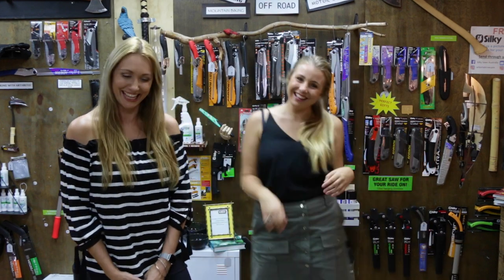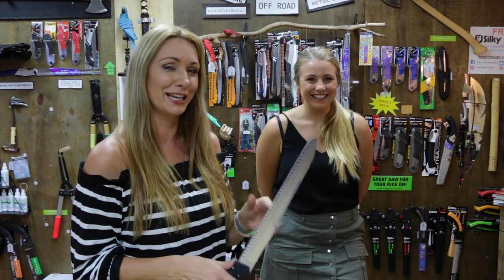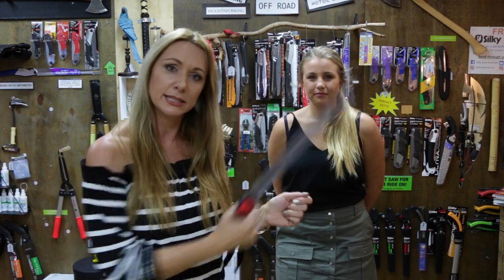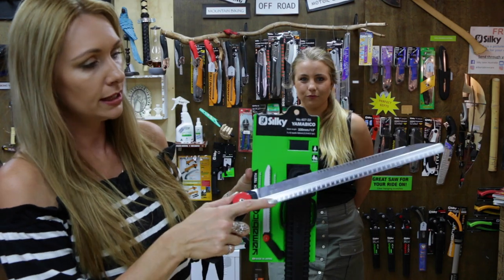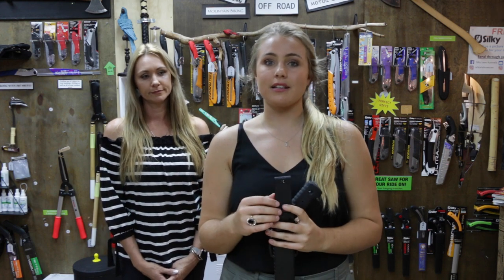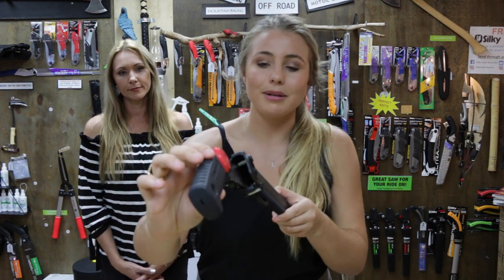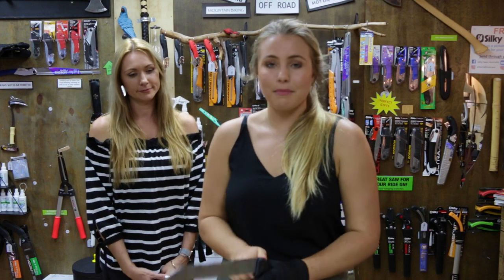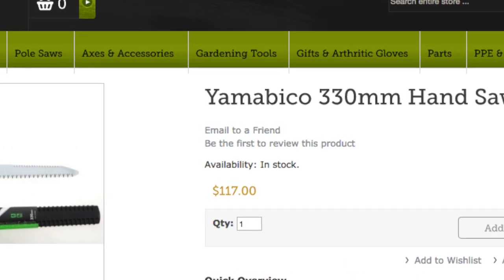How to use a Silky Yamabico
The Yamabico is one of Japan's unique saws. The Yamabico is designed to cut thin and thick branches with teeth on both sides of the saw.

The back teeth are made to cut the bark underneath of the branch first to avoid splitting, leaving a smooth surface after cutting.

Jannita and Shenae will talk about the benefits of the Yamabico and situations where you would need to use it. Shenae will show you how easy it is to replace the blade and Jannita will chat about the technical side of the saw.

Arborlab Tree Care Pty Ltd is in the business of sourcing and supplying the world's best tree care products. The Silky Saw and Okatsune range are just that - some of the world's best pruning tools. Perfect for the arborist to perform tree cutting and tree pruning with ease. The Prabos range of boots adds the quality and safety that all arborists need. Once a week Jannita and Shenae share a video with tips and tricks about Silky Saws and the other incredible products we stock.

Social Media -